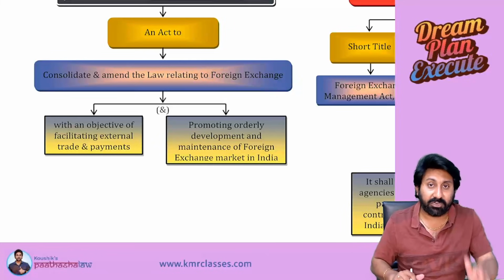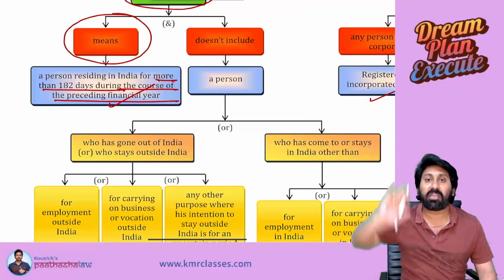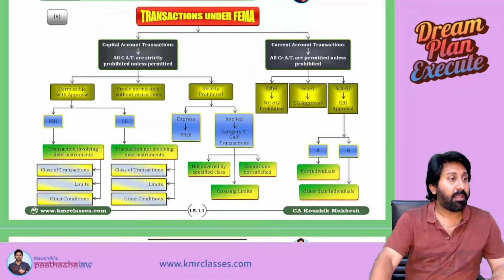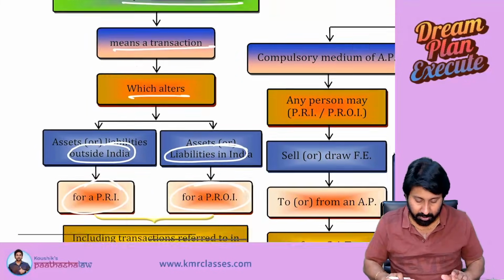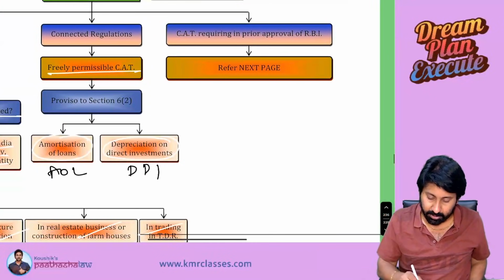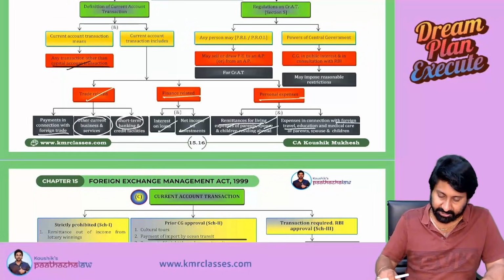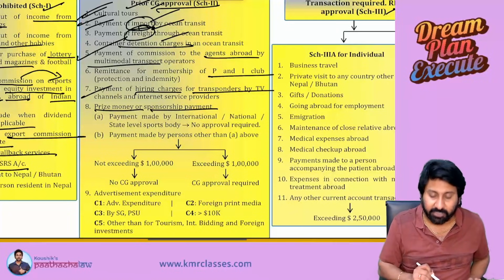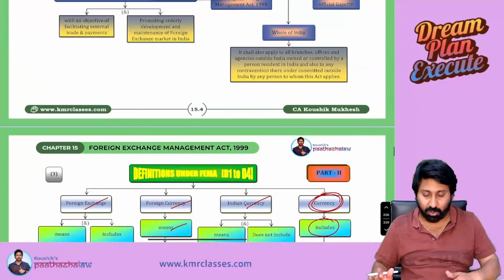REVISE FEMA IN JUST 50 MINUTES - 14 MARKS - BEST ROUTE TO SCORE EXEMPTION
For all updates - Join our telegram channel - KOUSHIKAFMANDLAW